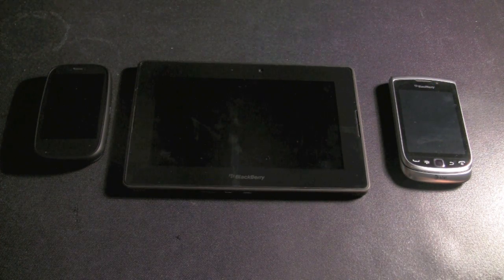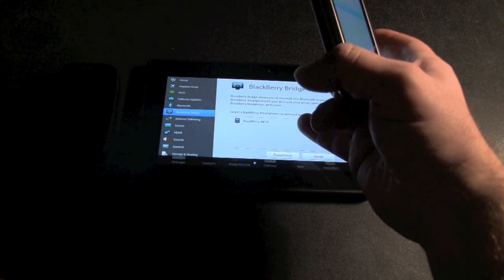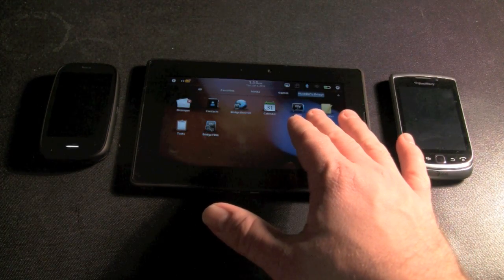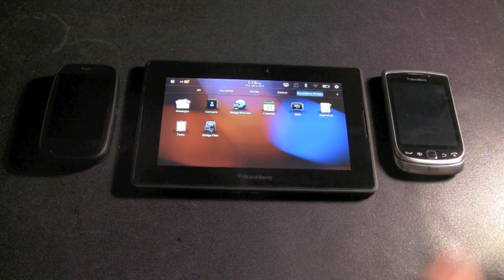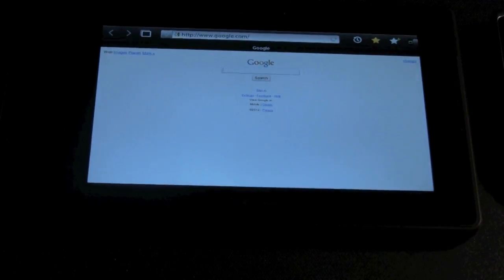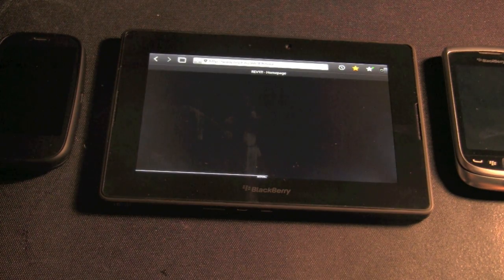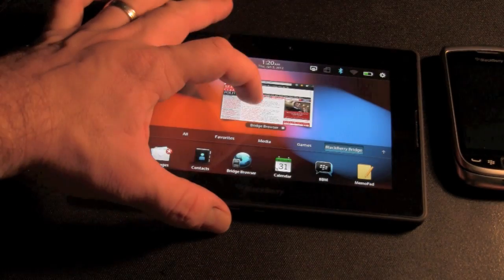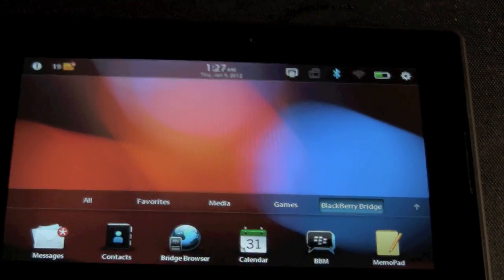Blackberry Bridge, nice feature to have!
I really have a lot of respect for RIM with the Blackberry bridge, nice useful feature when one has a phone & a tablet